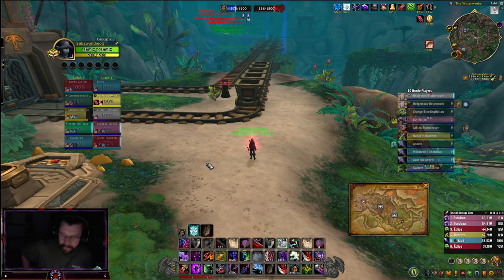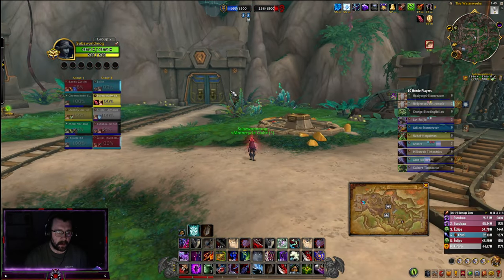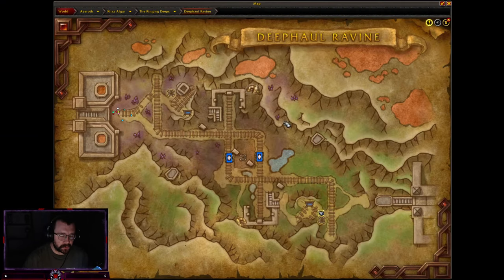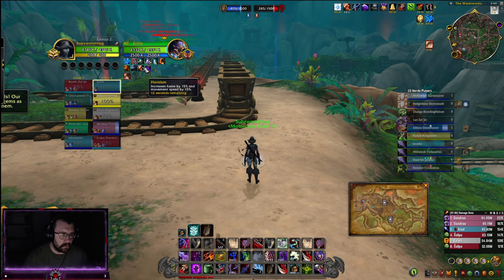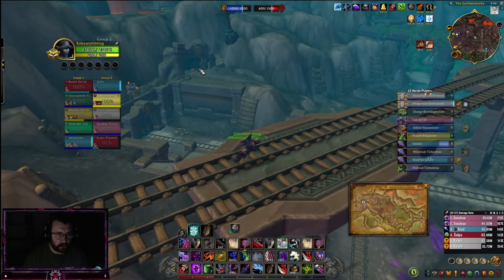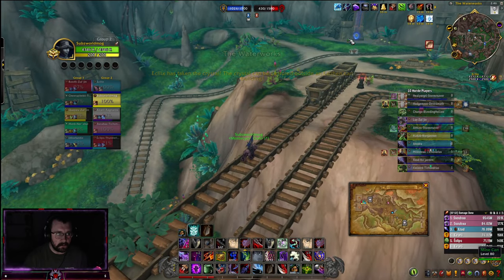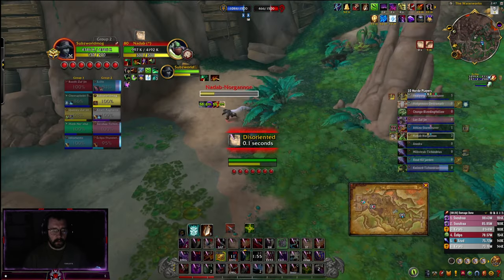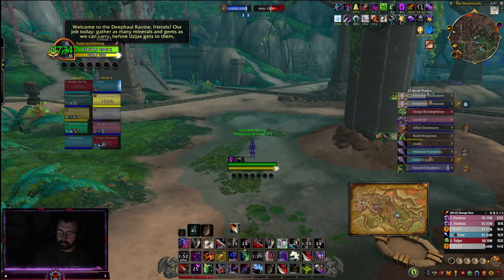WOW NEW BG - NEW XPAC - GUIDE - DEEPHAUL RAVINE - SECRET HEROISM